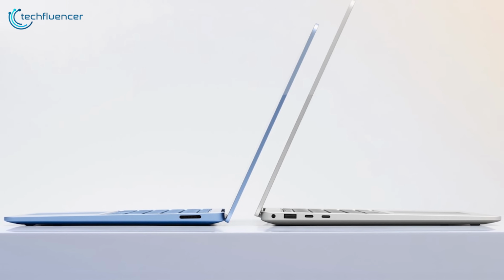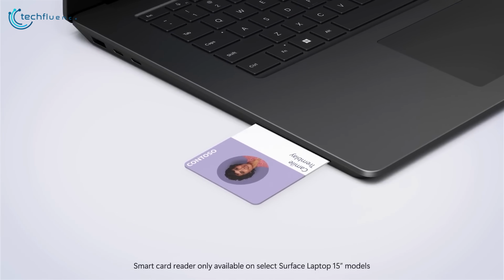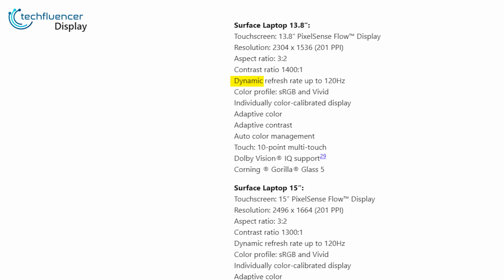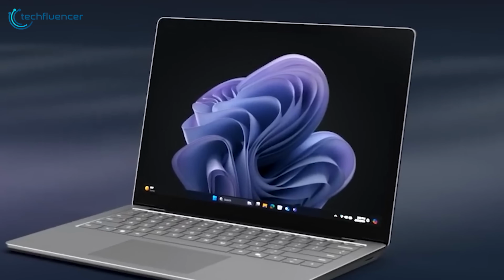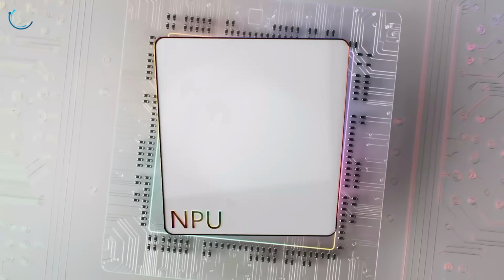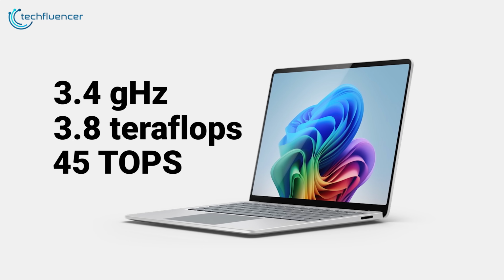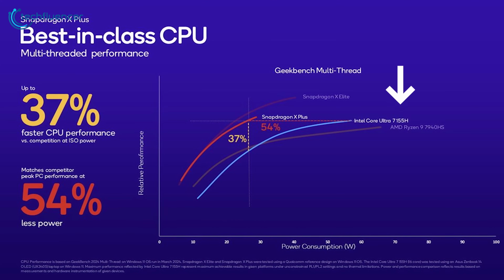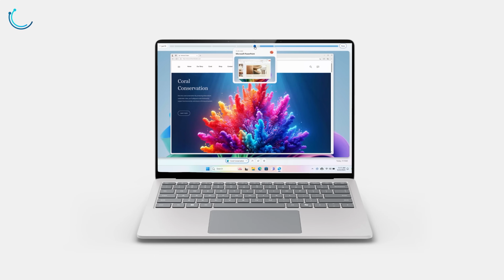Surface Laptop 7 Vs Surface Laptop 6 | Worth Upgrading?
Would the Surface Laptop 7 be a better pick when compared to its predecessor the Surface Laptop 6? How much of an upgrade are we talking about, but most importantly, which one should you go for?
microsoft-laptop-7
microsoft-surface
***Intro, Outro & Animation Credit:
10.Studio